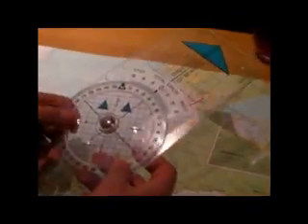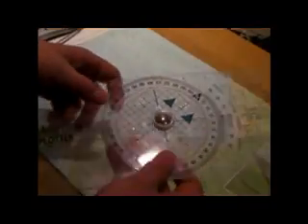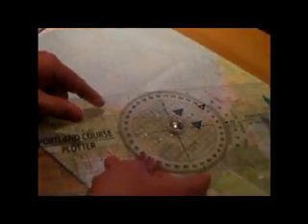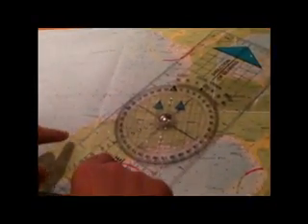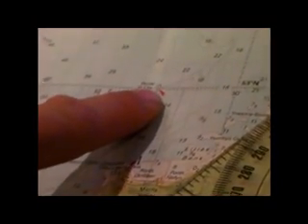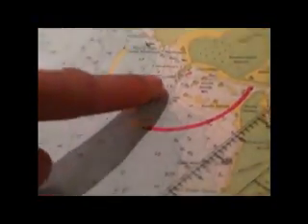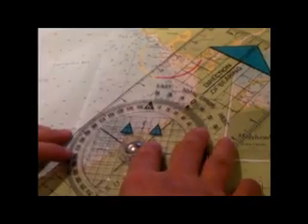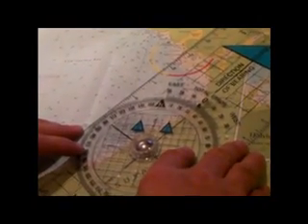RYA - day skipper - distance and bearing - lesson 21 - yacht - w